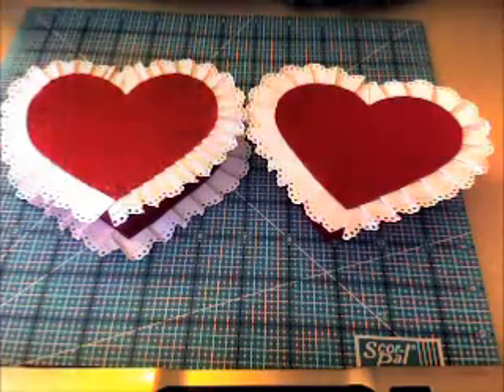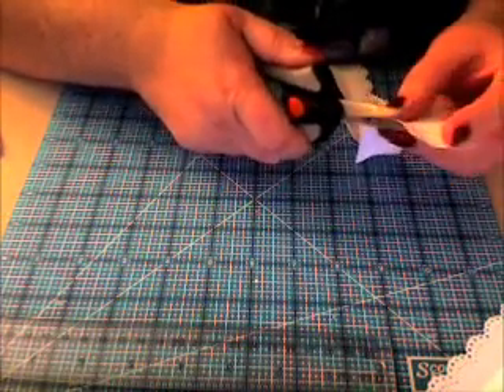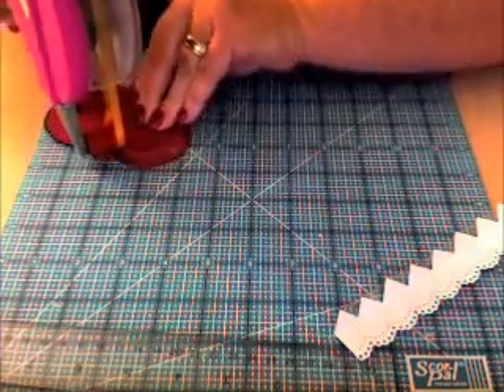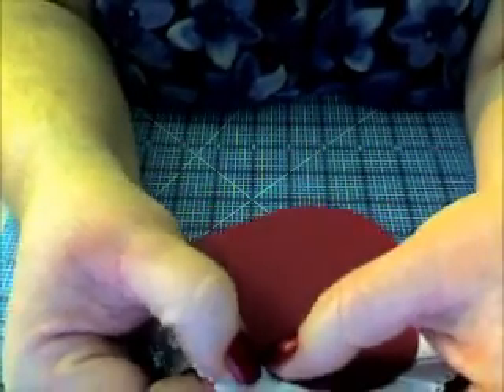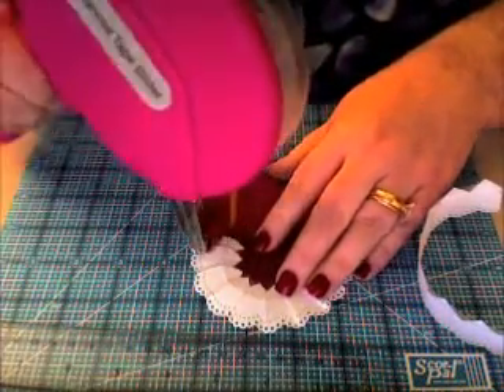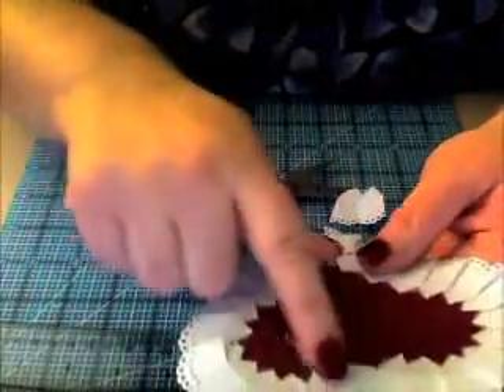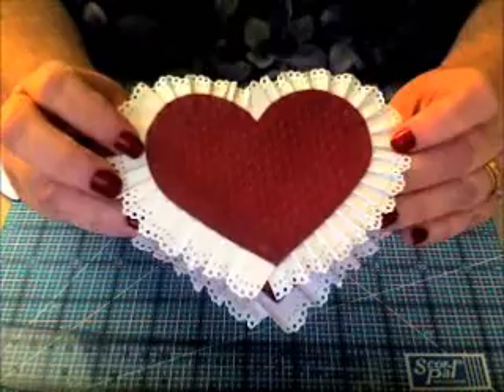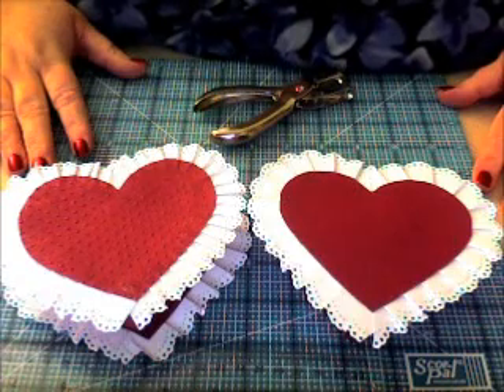Valentine's Day Heart Box - Paper Lace Doily - part two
Valentine's Day Heart Box with Paper Lace Doily trim. A tutorial is available to print from my blog @ Thanks & God Bless!! Hugs!